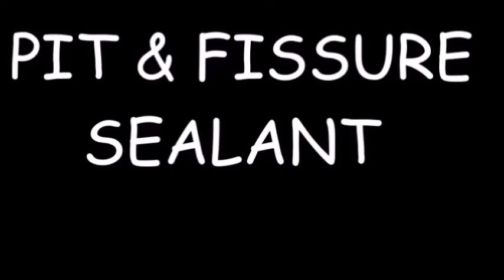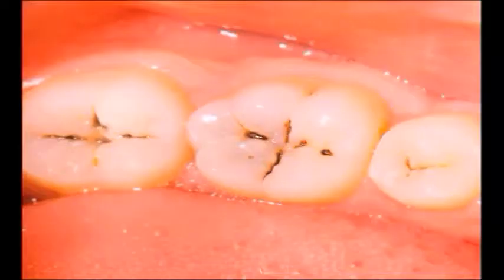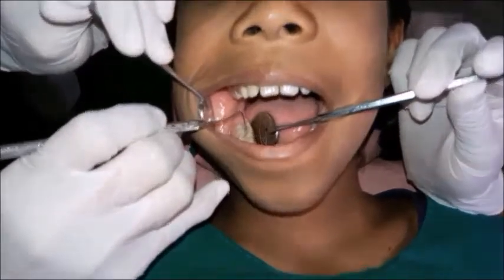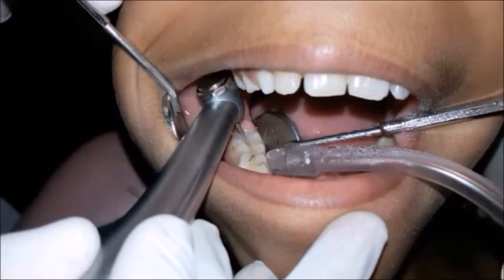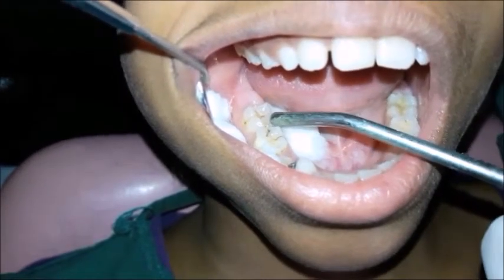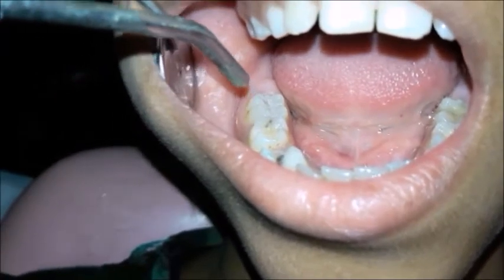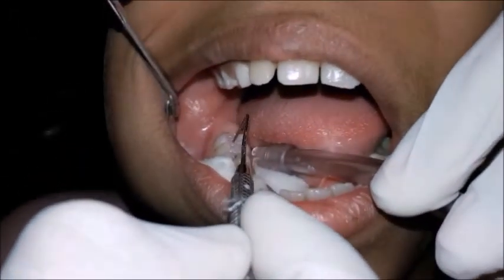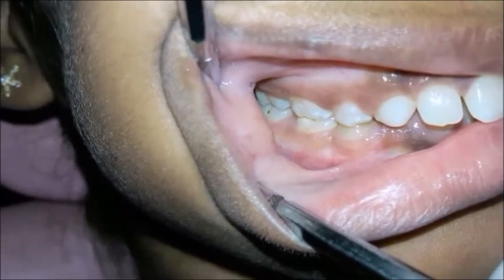Indication, tooth preparation and application of Pit and Fissue Sealants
A video which demonstrates indication, preparation of tooth for pit and fissure sealants and application of sealants by the Department of Pedodontics at Manubhai Patel Dental College, Vadodara.